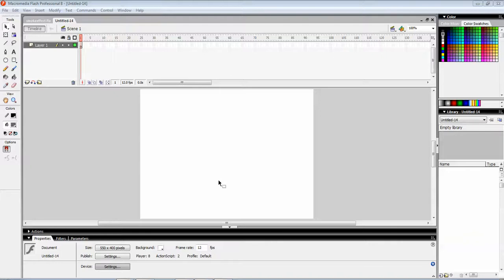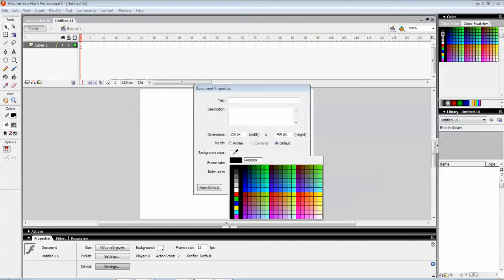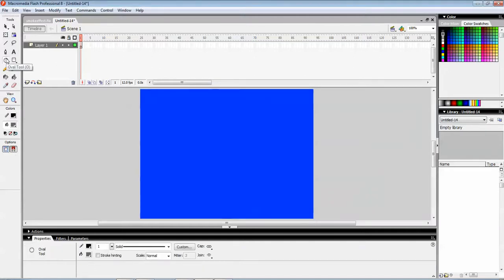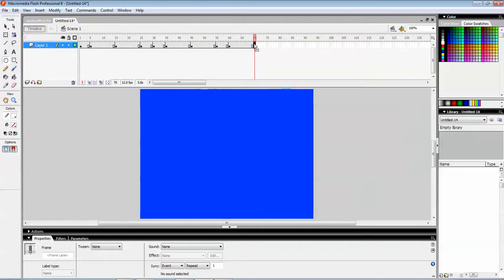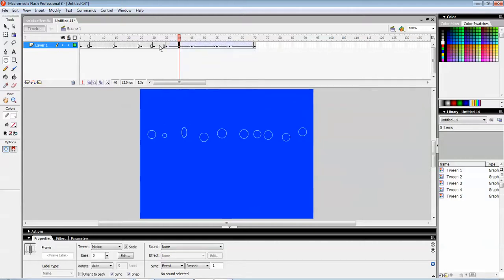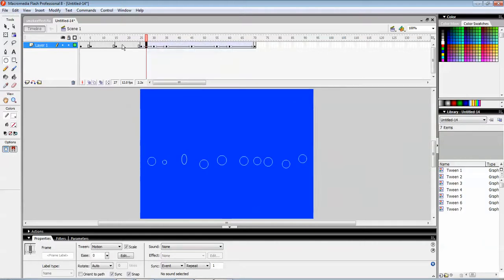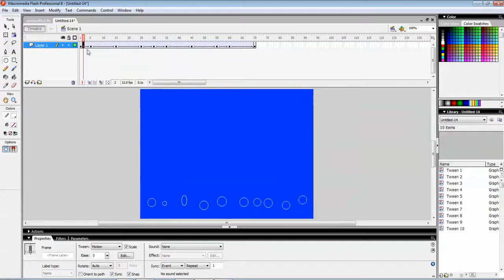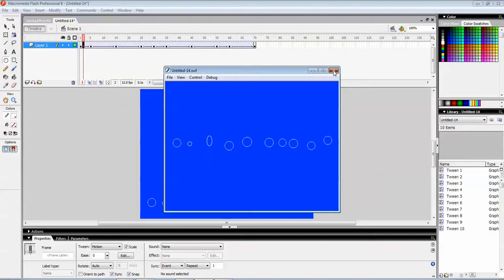Bubble Effect Flash8